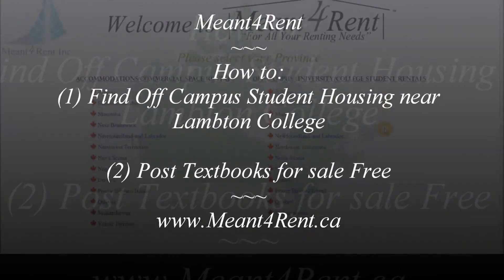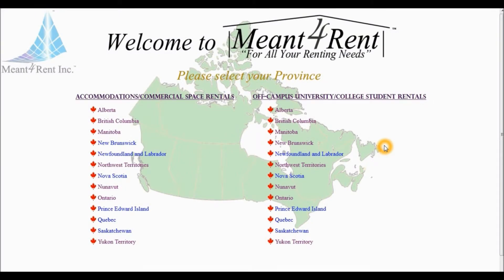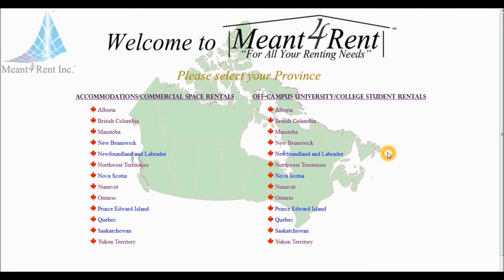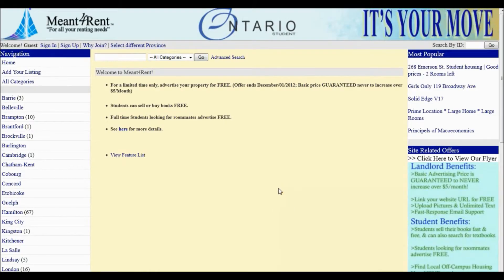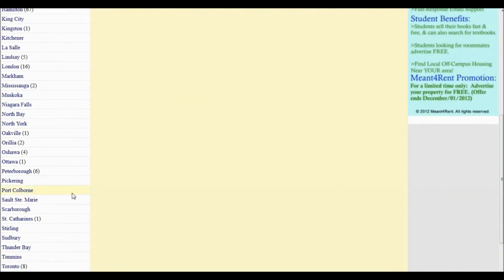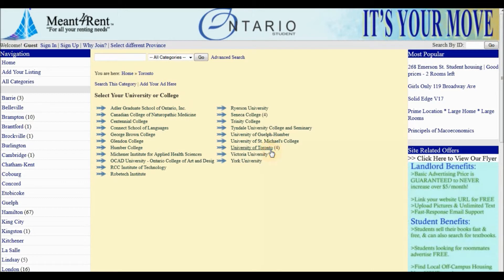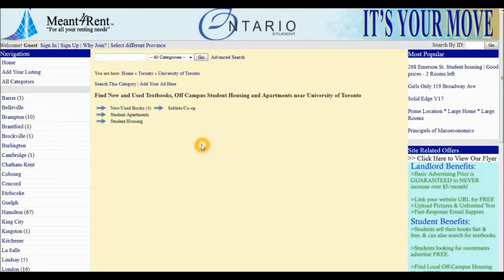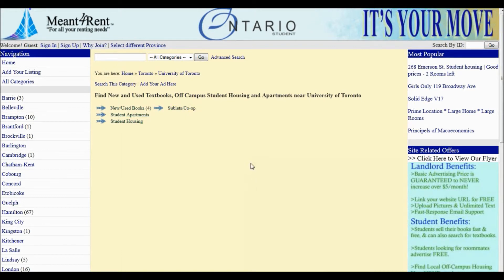Lambton College Off Campus Student Housing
Find and Rent Affordable Off Campus Student Housing, Apartments and Rooms for rent, Buy or Sell, New or Used Textbooks near Lambton College in La Salle, Ontario